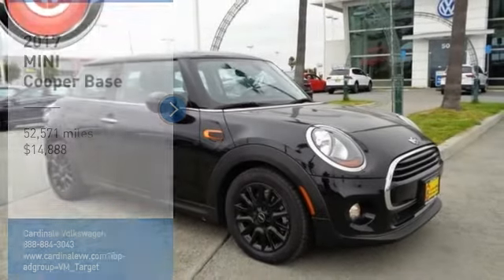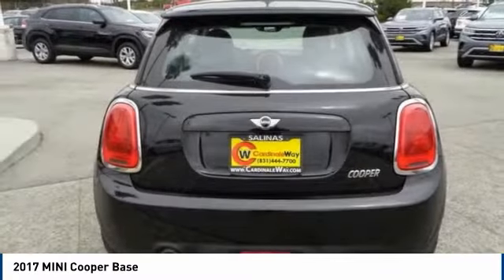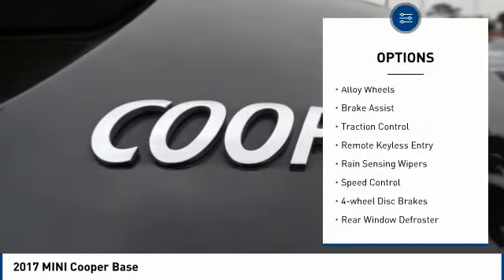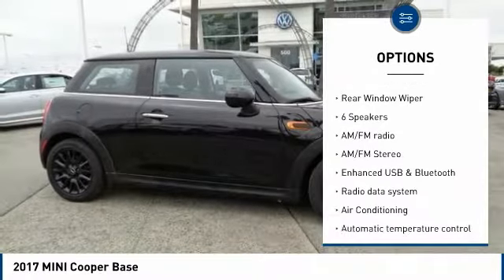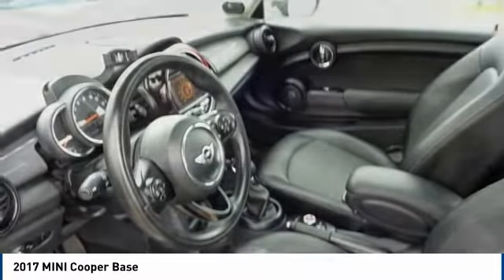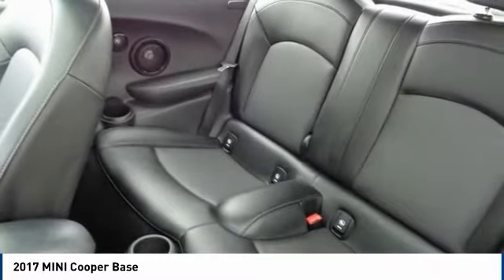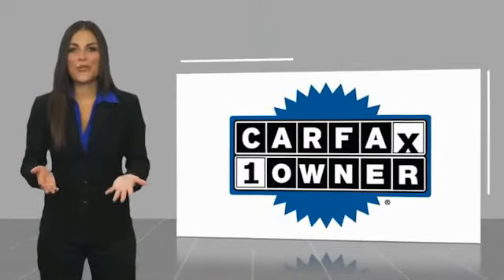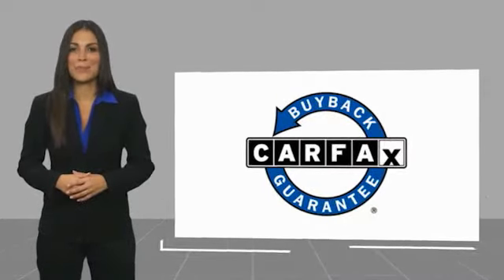2017 MINI Cooper Base FOR SALE in Salinas, CA P14276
Stop in today for a test drive of this U 2017 MINI Cooper

Cardinale Volkswagen
500 Auto Center Circle

Want us to come to you? No problem! In case we missed a picture or a detail you would like to see of this 2017 Cooper, we are happy to send you A PERSONAL VIDEO walking around the vehicle focusing on the closest details that are important to you. We can send it directly to you via text or email. We look forward to hearing from you!  Automatic temperature control, Enhanced USB & Bluetooth, Rain sensing wipers, Split folding rear seat, Spoiler, Sport steering wheel, Steering wheel mounted audio controls. CARFAX One-Owner. Clean CARFAX.  Recent Arrival! Awards:     JD Power Automotive Performance, Execution and Layout (APEAL) Study, Initial Quality Study (IQS)     JD Power Initial Quality Study (IQS)     2017 IIHS Top Safety Pick  We develop outstanding relationships where everyone wins! If you are in the market for a new or pre-owned vehicle, do yourself a favor and stop by our dealership in Salinas to see what we can do to help with your needs. Serving the local Salinas, Seaside, Carmel, Pacific Grove, Gilroy, Hollister, Marina, Monterey and Central Coast areas. Our prices are based on current market values and will increase or decrease occasionally to give our customers our best hassle-free offer based on current market conditions. The current advertised price is available for today only.  Vehicle price and availability are subject to change without notice.